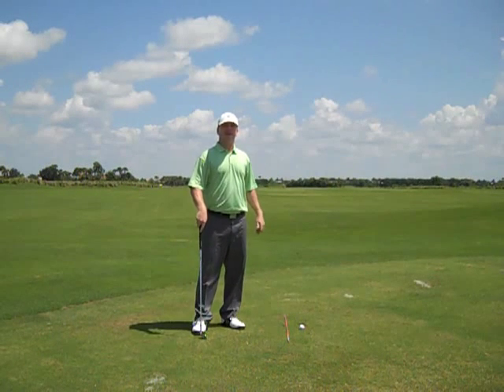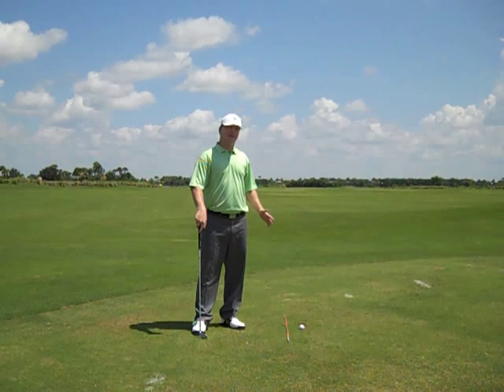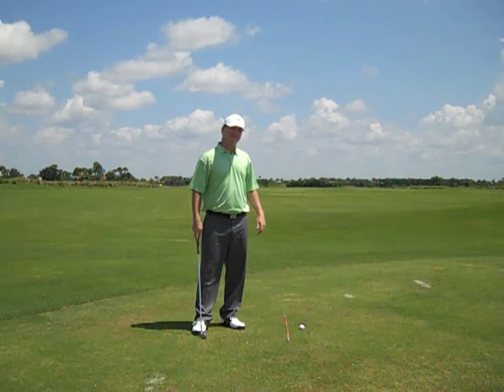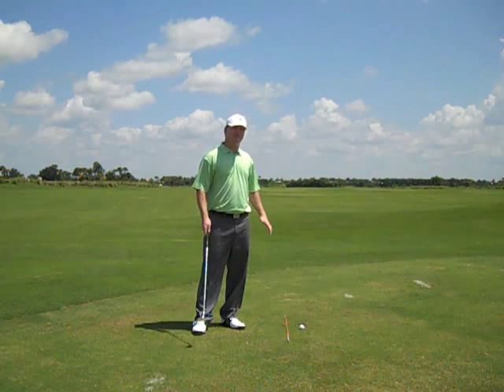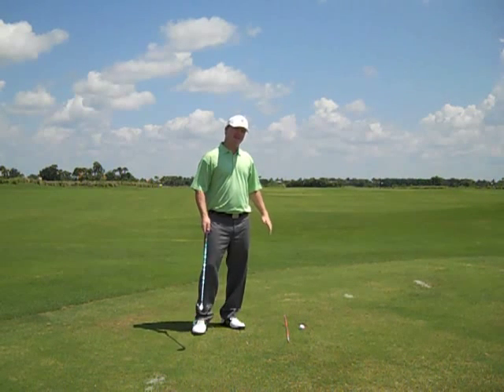Golf Swing in Slow Motion Real Time DTL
The golf swing in slow motion without using technology to slow it down followed by a full speed swing.